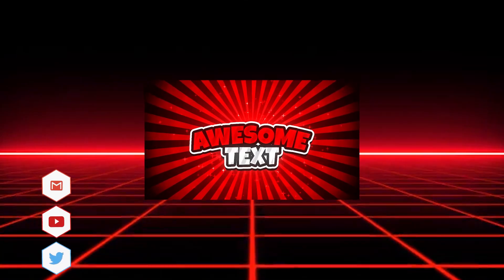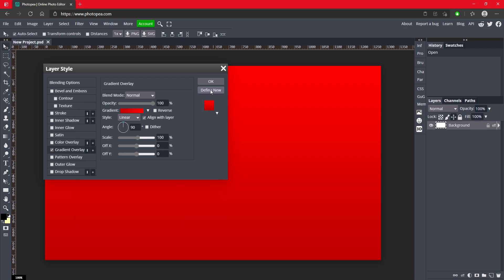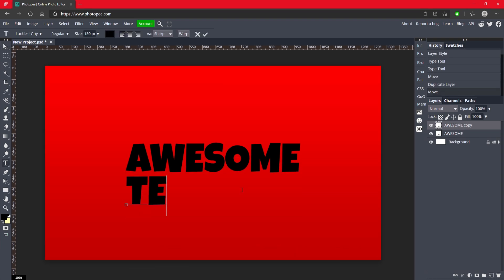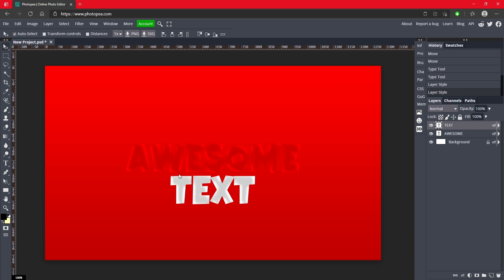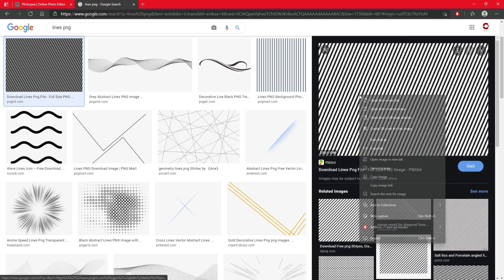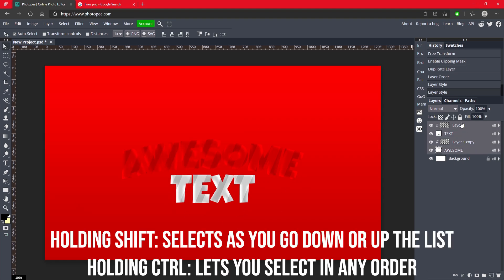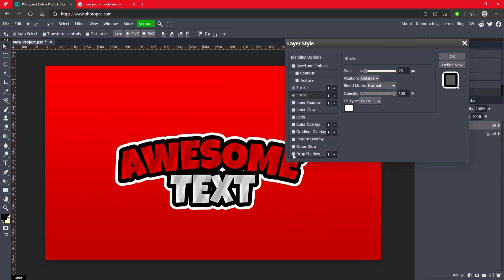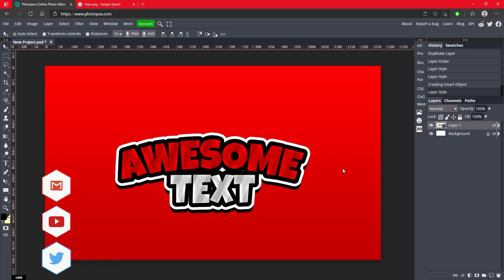How to make AWESOME LOOKING TEXT IN PHOTOPEA! *No Photoshop Required*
In this video I show you how to make some really cool looking text. This text is very easy to make and very pleasing to the eye. By the end of this you should be able to recreate it and even change somethings to make it more unique.